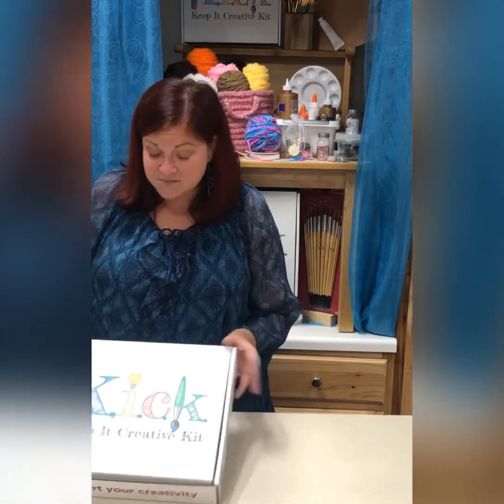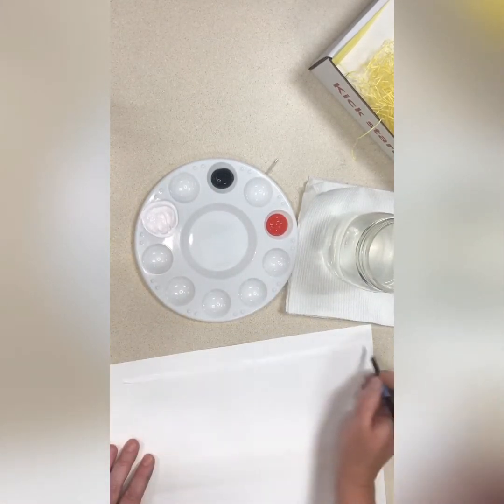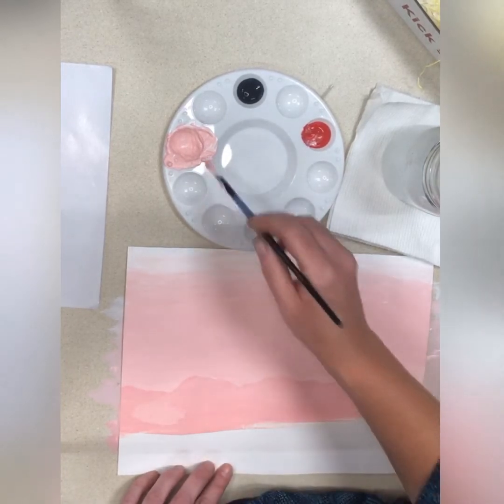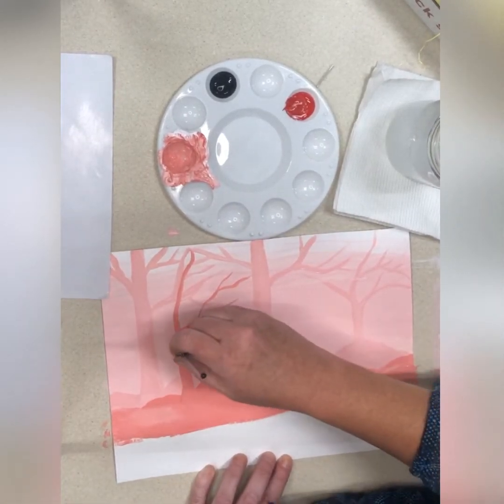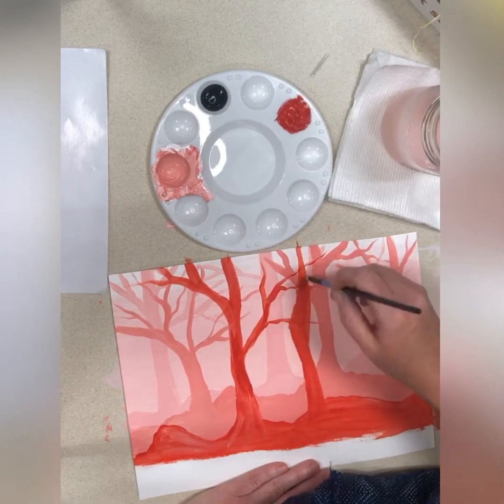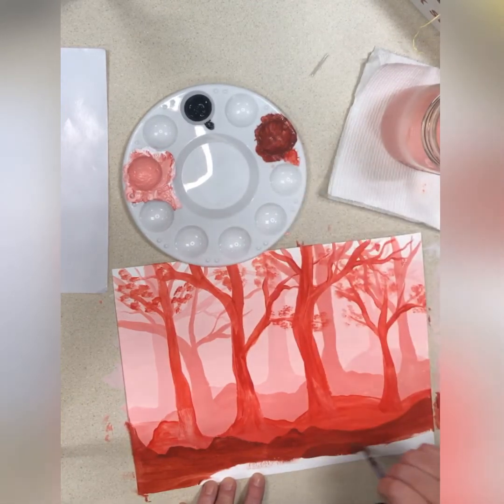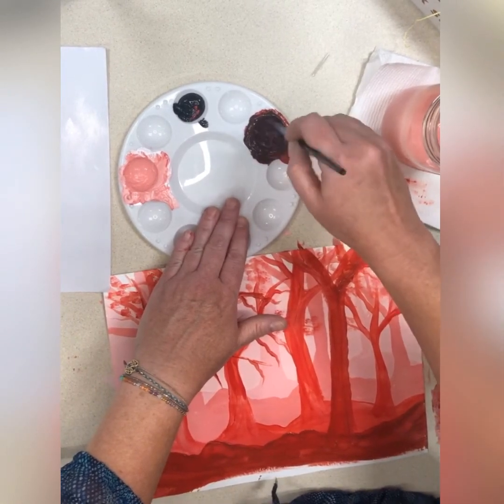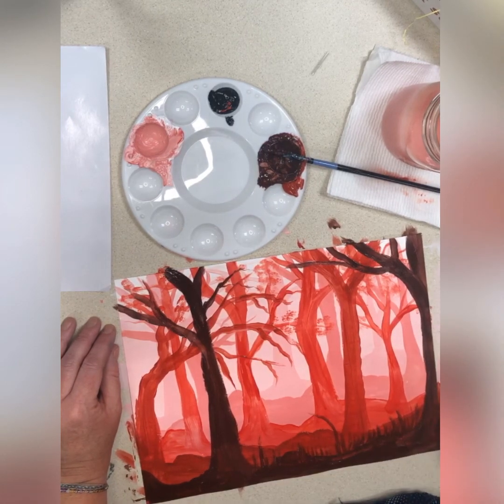Tints and Shades-Forest. Adult box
Learn all about tints and shades in this instructional video from our Adult June box.